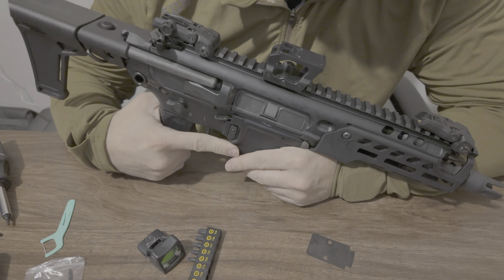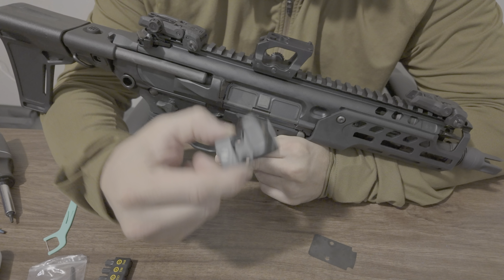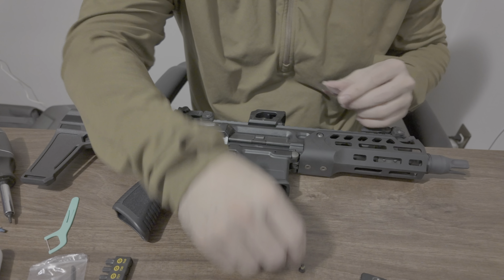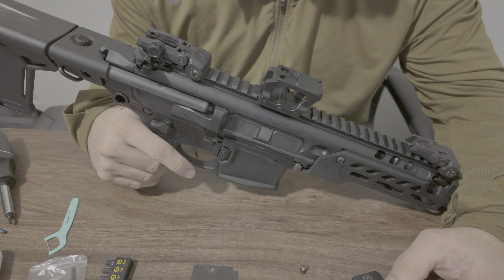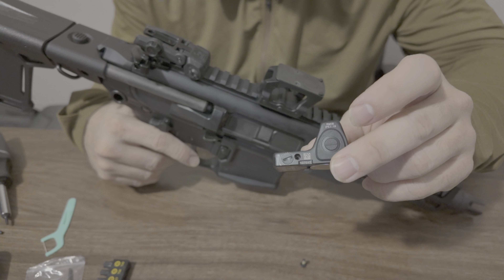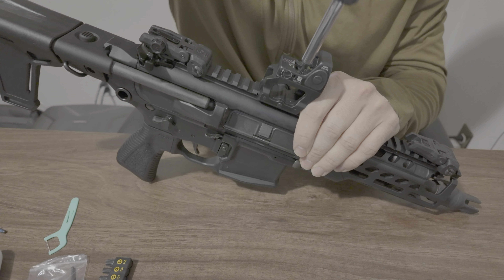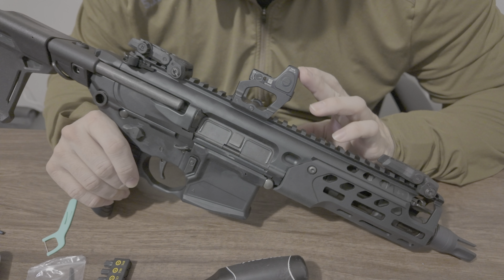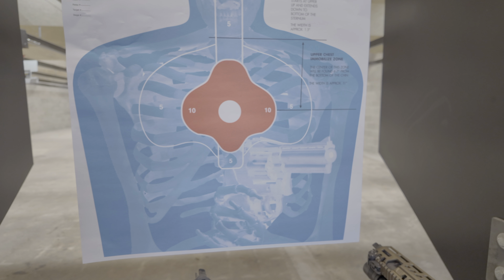Sig Sauer MCX Rattler LT 300 blackout with RMR optic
I mount a Trijicon RMR to my Sig Rattler LT